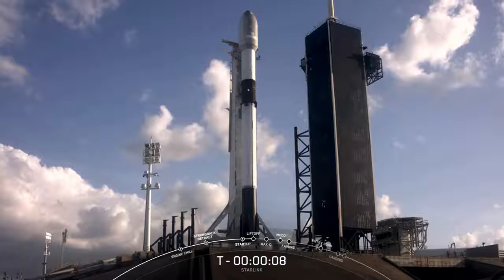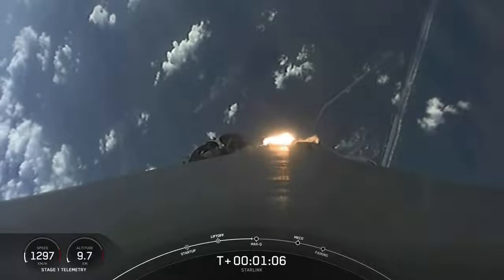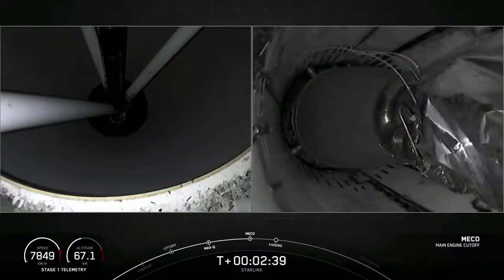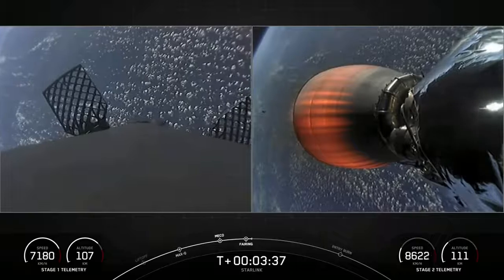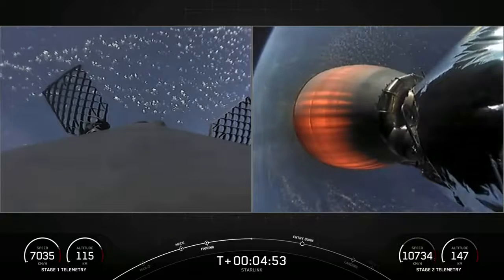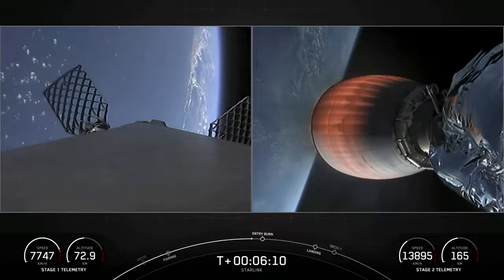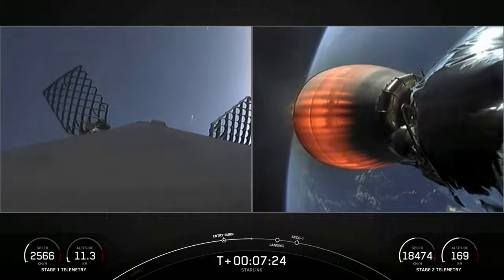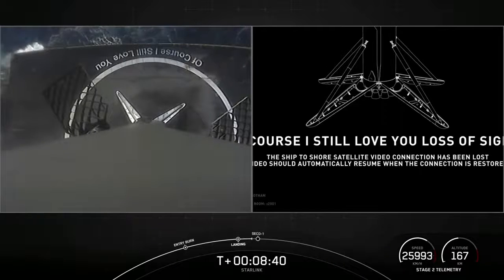SpaceX launch time | SpaceX launches Starlink & rideshare sats, nails landing Awesome views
SpaceX# SpaceXLaunchesStarlink

SpaceX launched 52 Starlink satellites atop a Falcon 9 along with a nanosatellite for Tyvak and a small radar satellite for Capella Space. Lift off occurred on May 15, 2021 from Pad 39A at NASA's Kennedy Space Center in Florida.

The first stage of the rocket landed several minutes lates on the 'Of Course I Still Love You' droneship in the Atlantic Ocean.

Credit: SpaceX

OUR SEARCHES

nasa mars new
Ingenuity​ in 4K: NASA’s Helicopter is Ready To Fly On Mars
Ingenuity​ helicopter
New​ mars images
Ingenuity​ fly
date of flying
ingenuity captures
captured
perseverance mars images
hd images of mars
4k images mars perseverance
science fellow

Credit: nasa.gov, NASA/JPL-Caltech, NASA/JPL-Caltech/ASU

Looking For Life Perseverance Rover searches signatures in Mars’ rocks using X ray spectrometer

Uploaded Just for promotional and preview purposes only!
And I Will Remove It Directly from My Channel.

*The original Copyright(s) is (are) Solely owned by the Companies/Original-Artist(s)/Record-label(s).All the contents are intended to Showcase the creativity of the artist involved and are strictly done for a promotional purpose.*